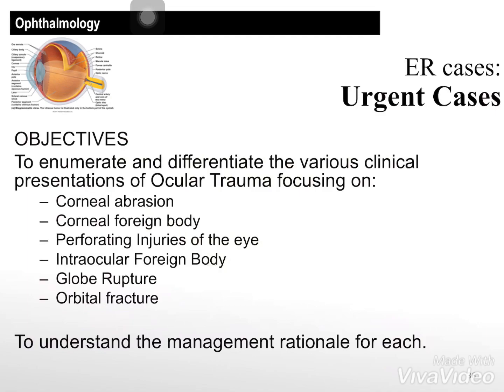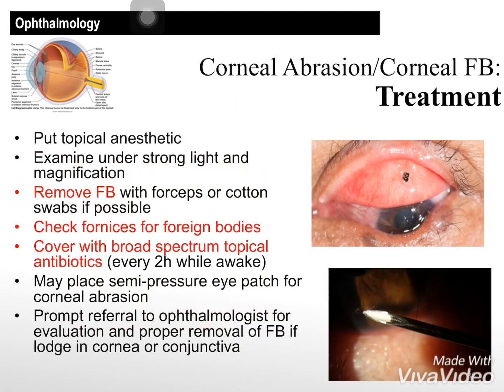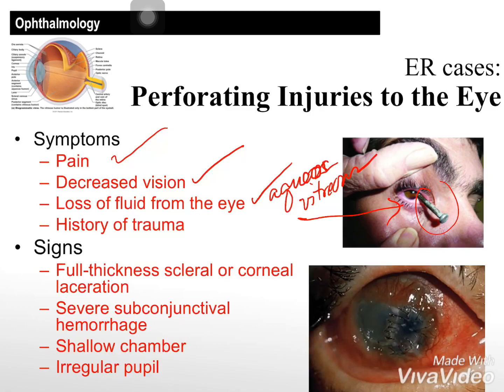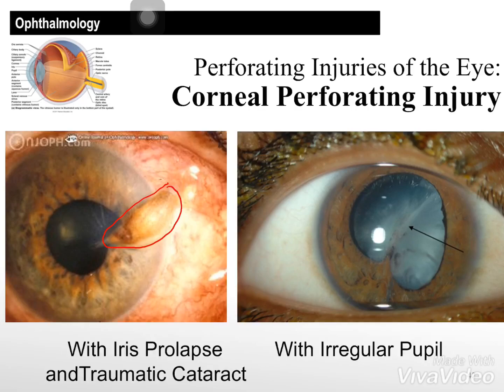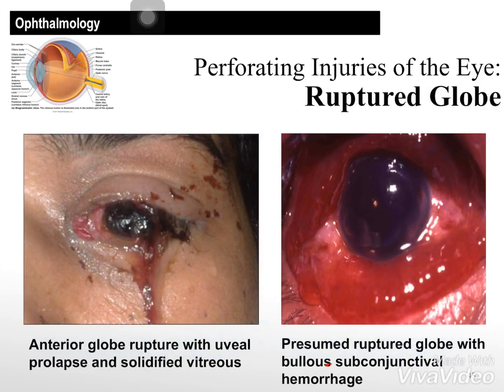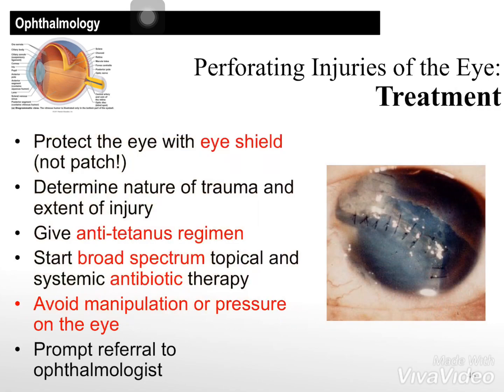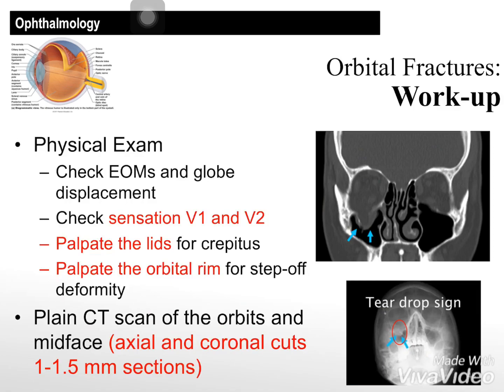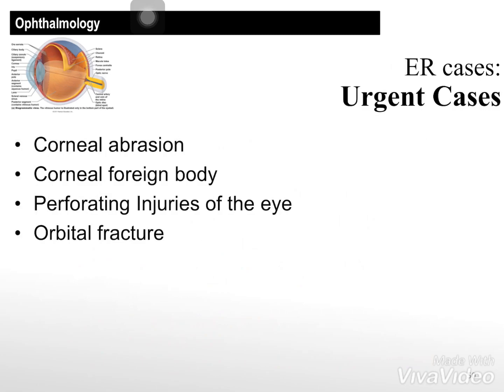Common Ophtha ER Cases Part 3